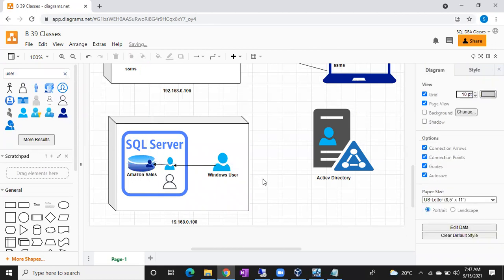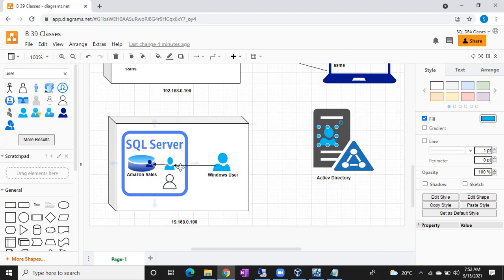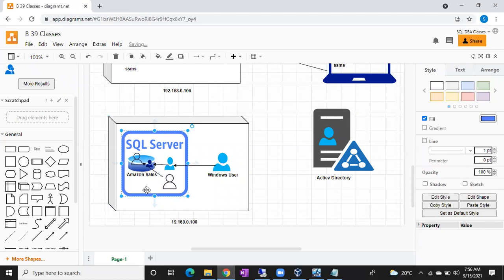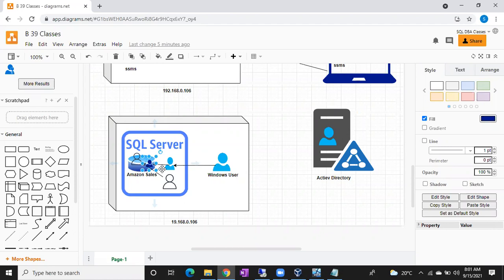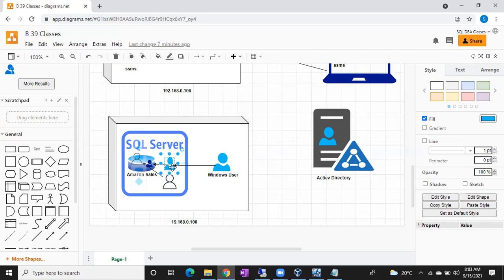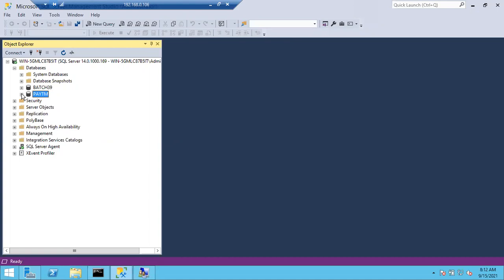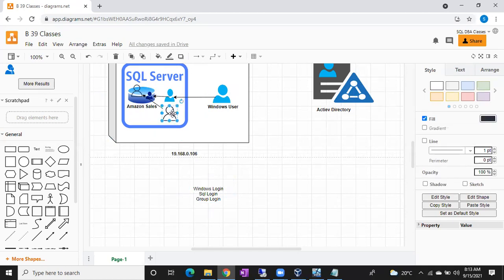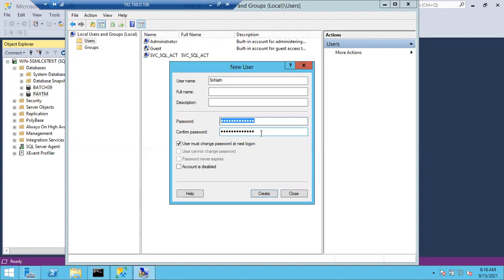Sql DBA Batch 39 Class 34